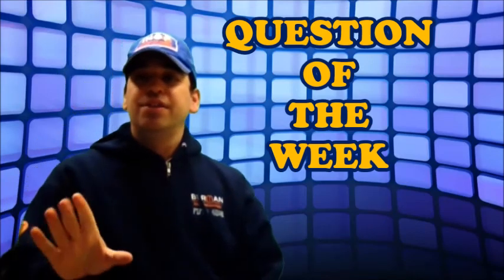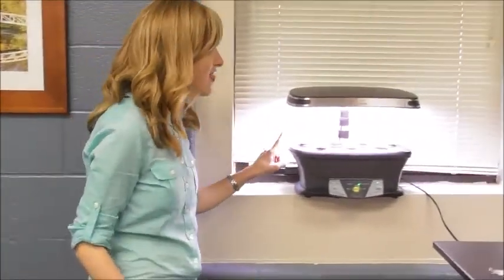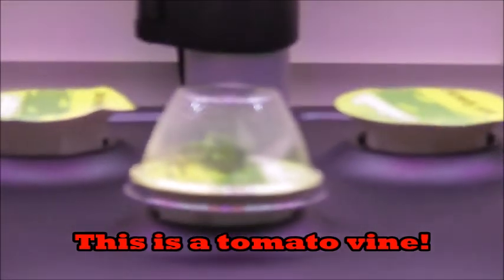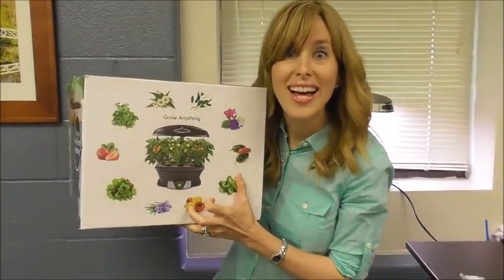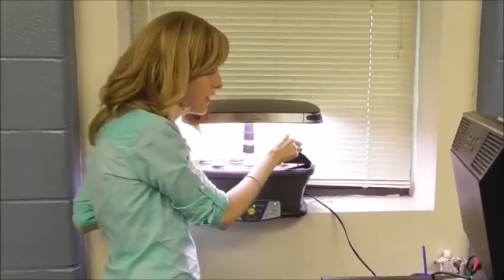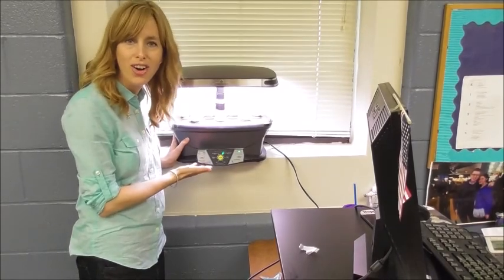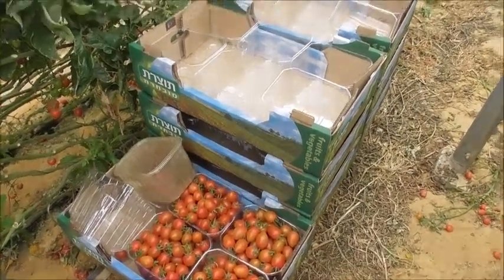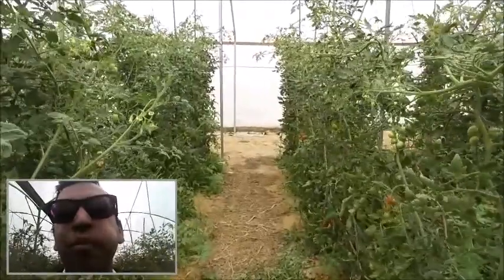IHOP Question of the Week #19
What Bracha do you say on hydroponically grow vegetables.